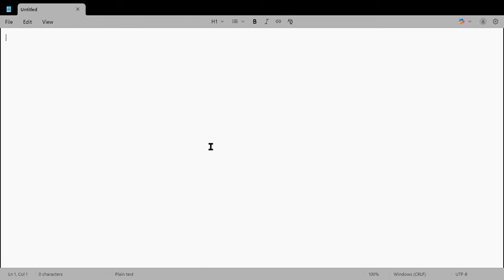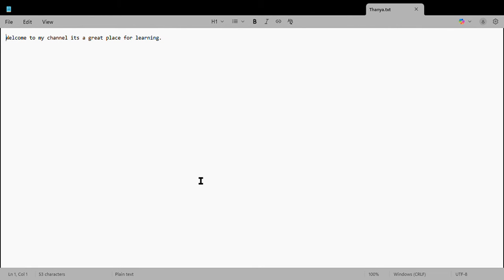How to use notepad